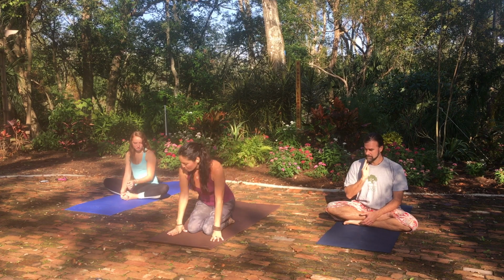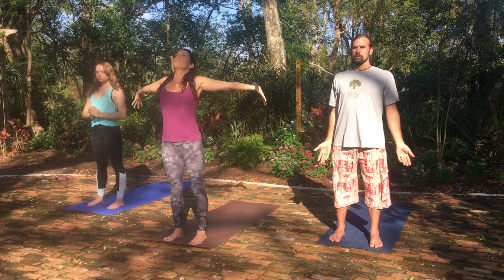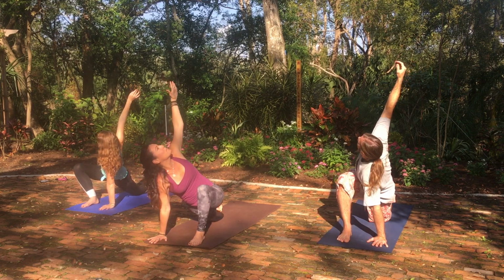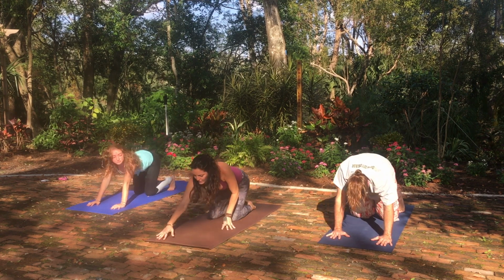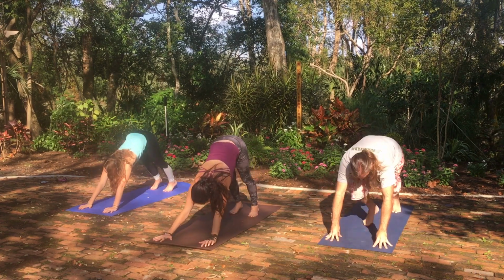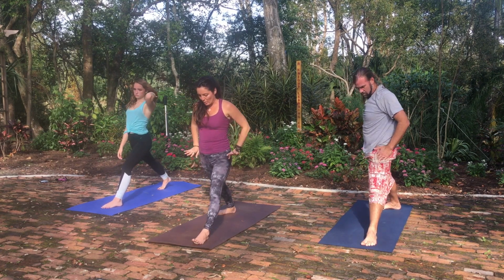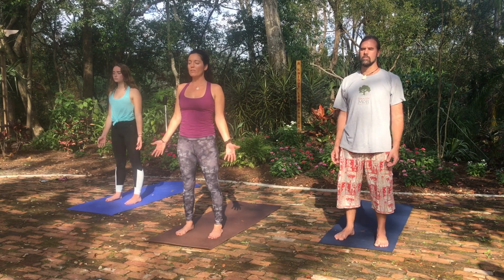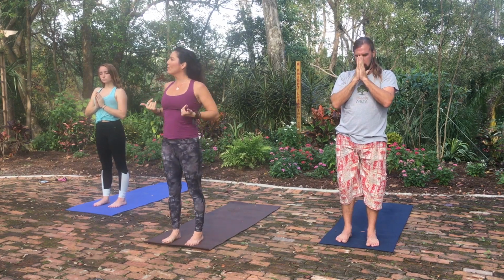Empath Yoga in the Park (Part 1)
Join me for some real yoga with real people, on the grounds of the beautiful Mead Gardens in Winter Park, Florida. With me here are Callie and Brian. Callie is new to yoga, but as you can see, very bendy. Brian has done yoga quite a bit, but it's been a while. So we're all modifying the practice to make it work for us today. Which is the whole point I want to make here; yoga is not about perfecting the poses, it's about having an authentic experience of yourself in the moment. So let's get started!